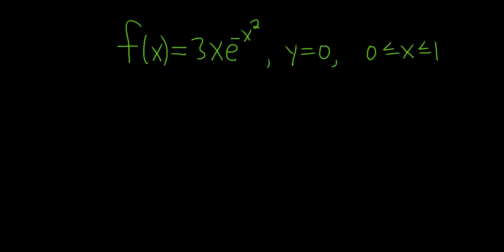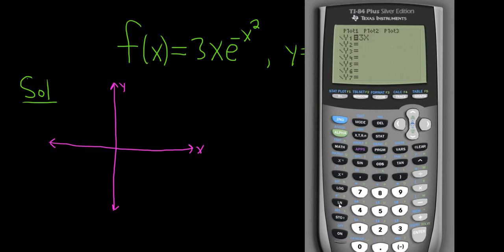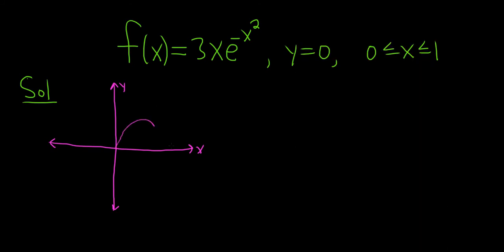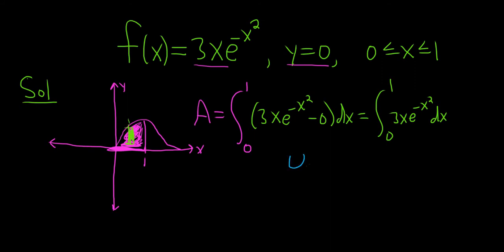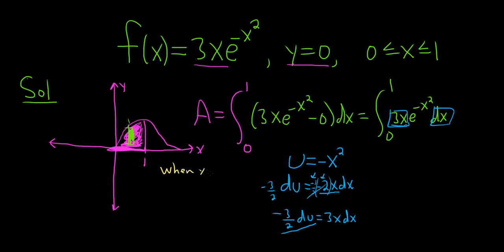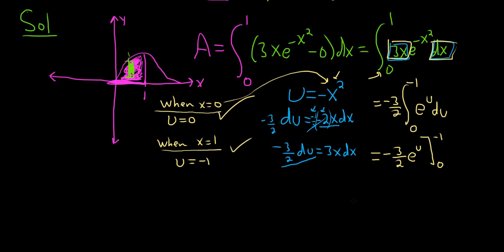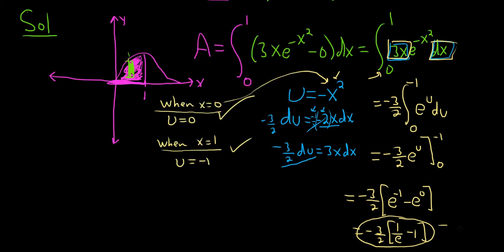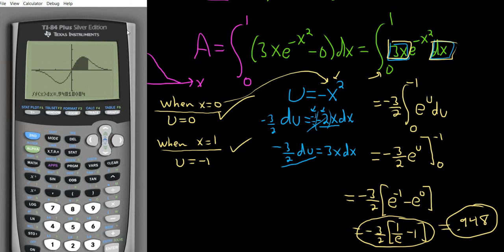Find the Area Bounded by the Graphs f(x) = 3xe^(-x^2), y = 0 and x between 0 and 1